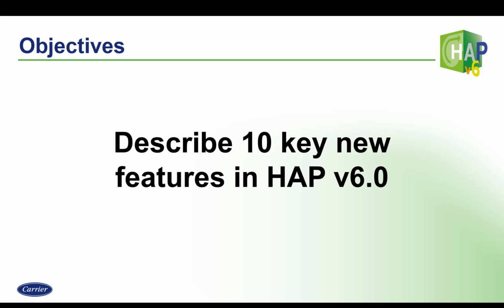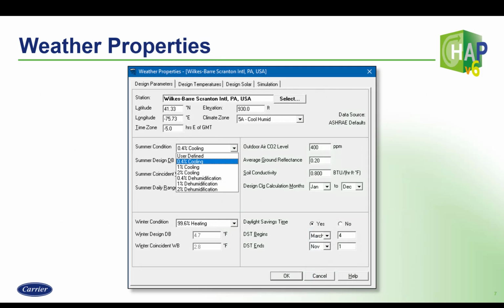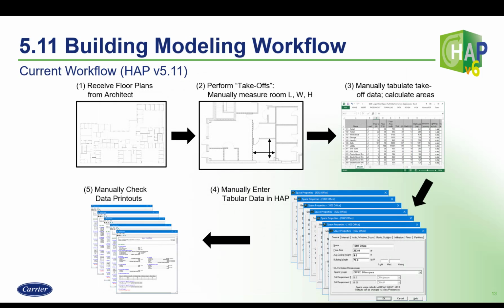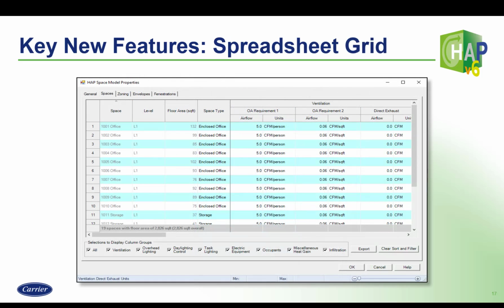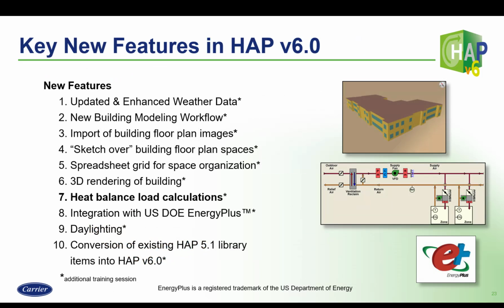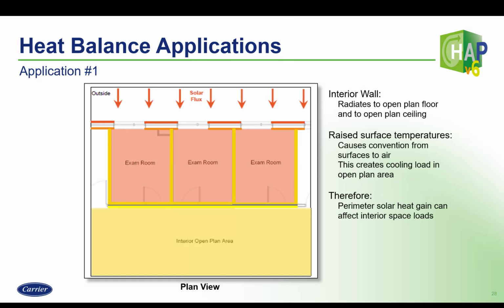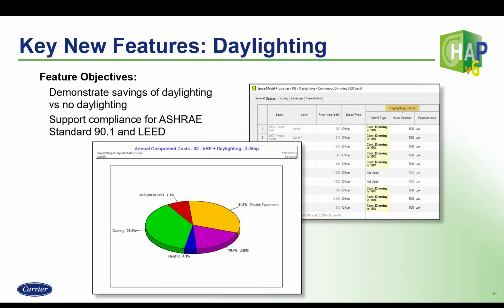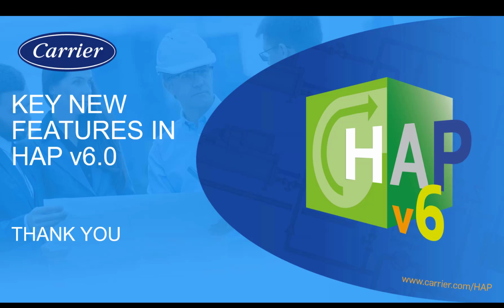Key New Features in HAP v6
This video describes the key new features in HAP v6.0.  These features include enhanced weather data, the new building modeling workflow, streamlined input of space data and heat balance load calculations.